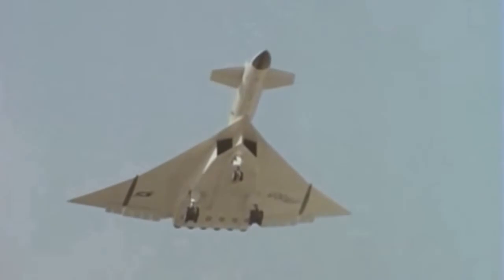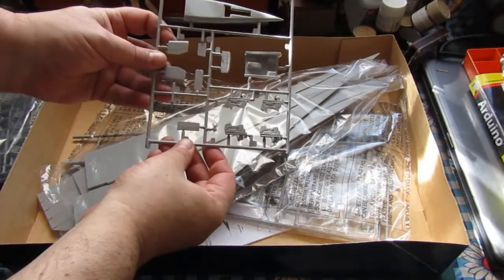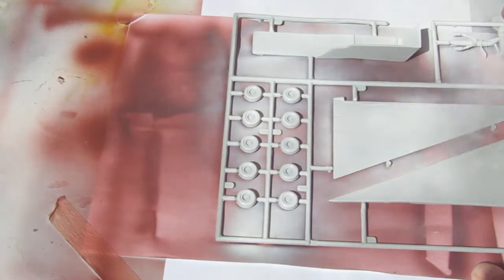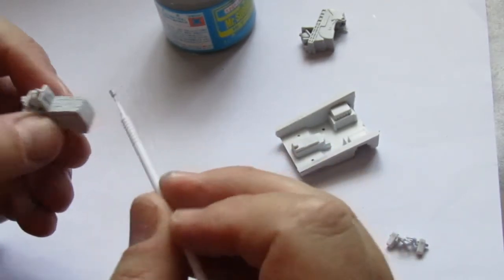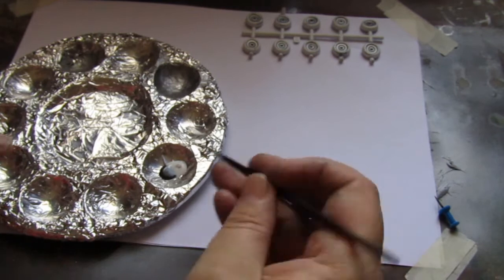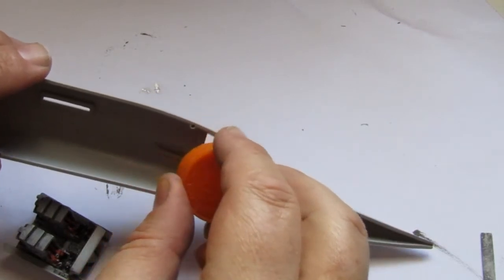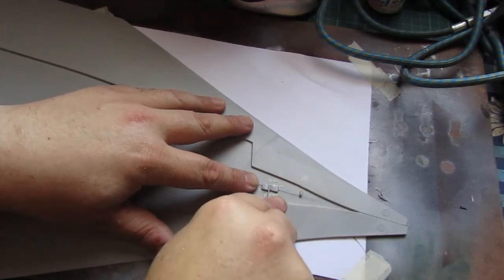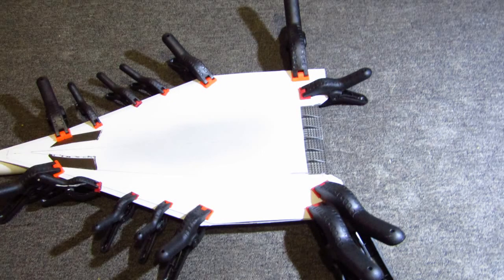Italeri XB-70 Valkyrie 1/72 Part 1 (by Trevor)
In this first part of a 2-part series, I chronicle the fun and frustrations of building the large model of the XB-70 Valkyrie in 1/72 scale by Italeri. And the frustrations were worth it. While the Valkyrie was an incredibly innovative aircraft, she was also majestic and beautiful, and the Italeri kit recreates her sleek design to perfection.